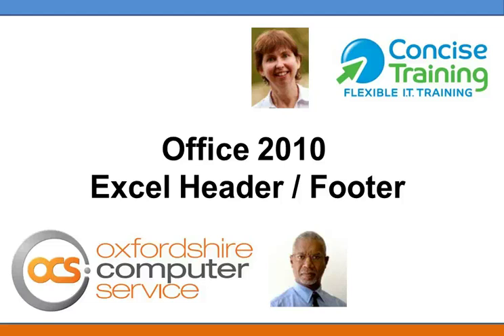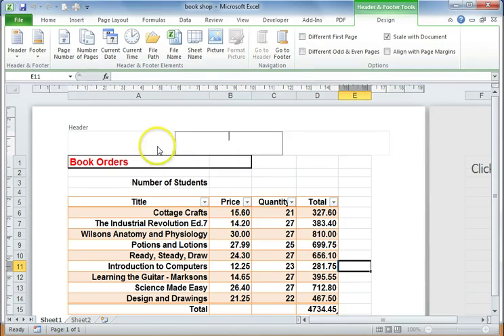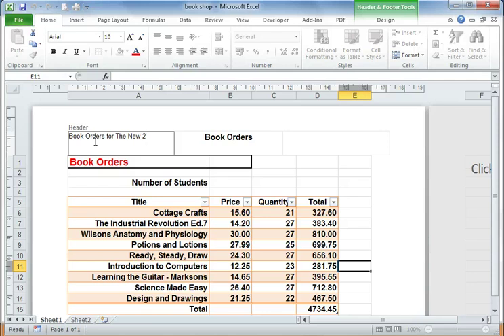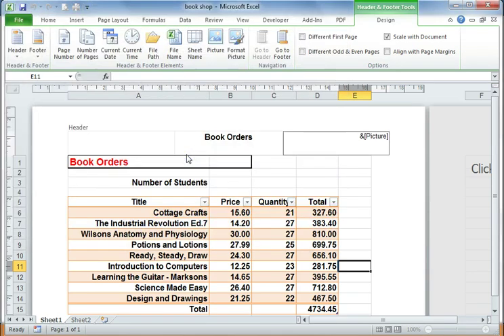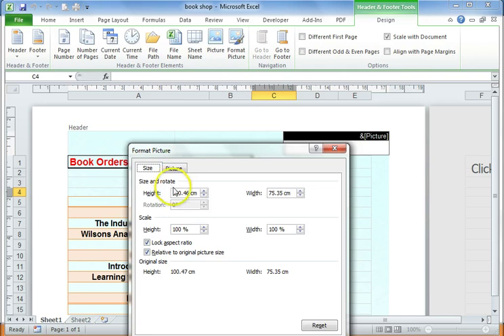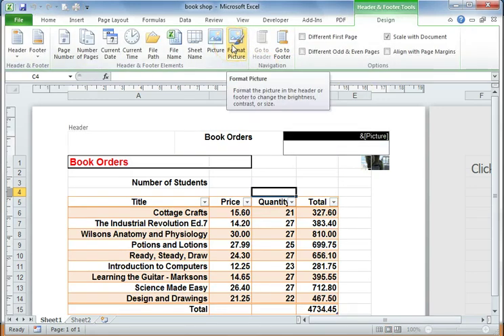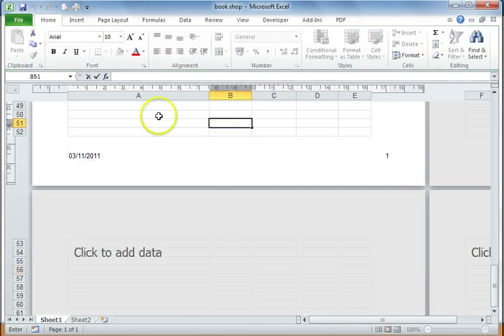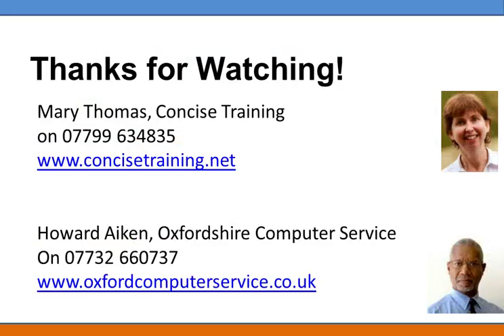How To Office 2010 - Excel Headers and Footers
Learn how to use Office 2010 for Excel Headers and Footers with Mary Thomas at Concise Training